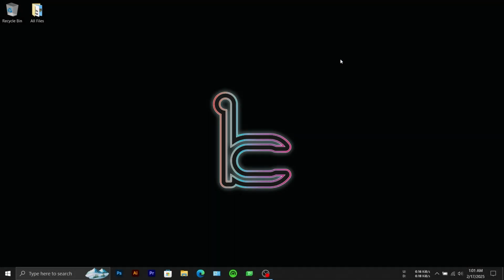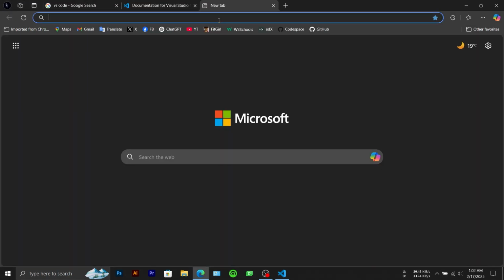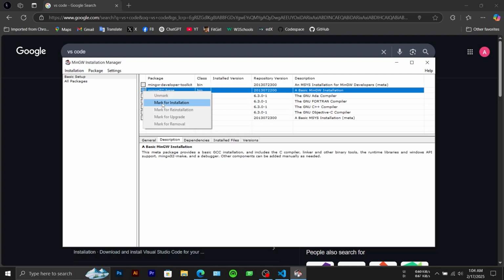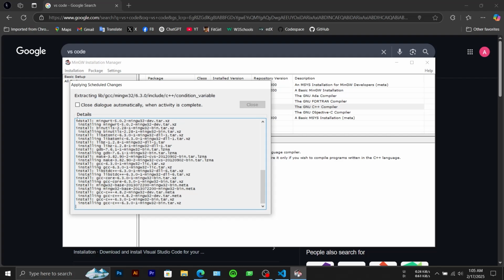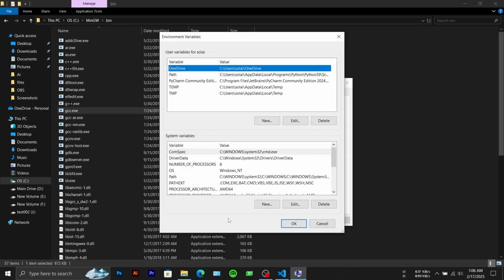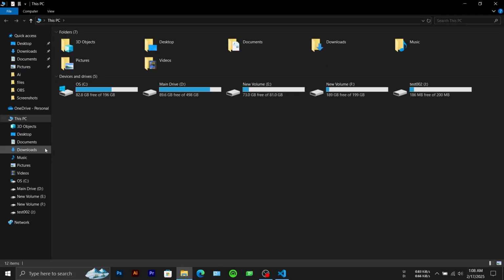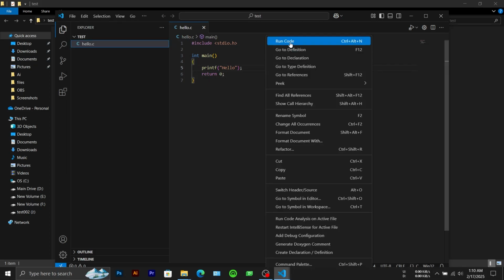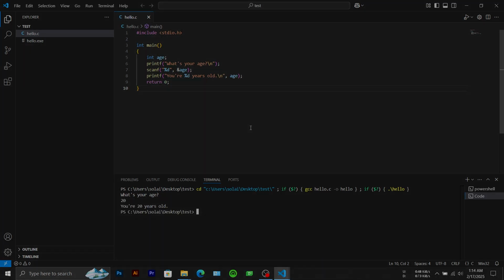How to Install & Configure C/C++ in VS Code on Windows 10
Want to set up C/C++ on VS Code for Windows 10? This tutorial will guide you step-by-step!

In this video, I’ll show you how to install and configure C/C++ in Visual Studio Code on Windows 10. You'll learn how to set up MinGW, configure the C++ extension, and run your first program!